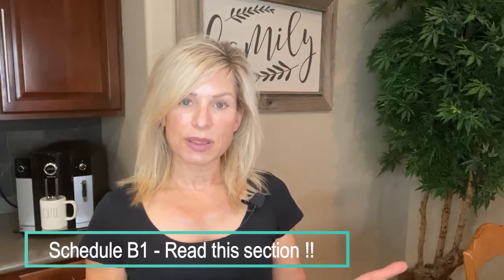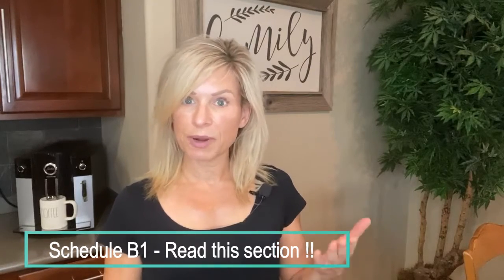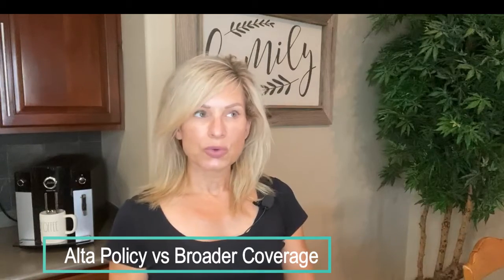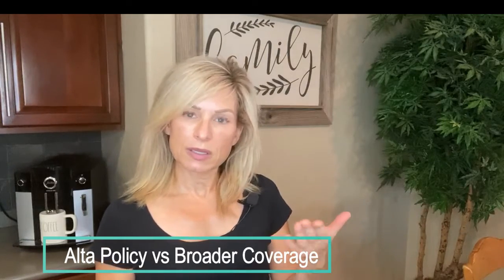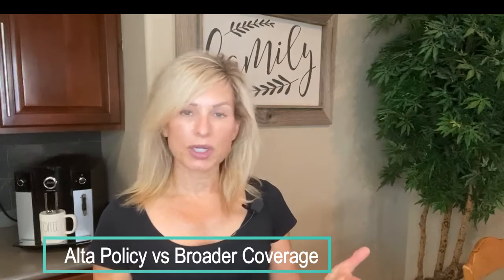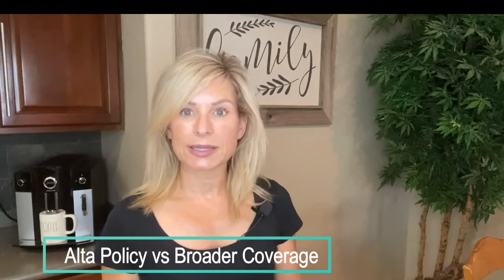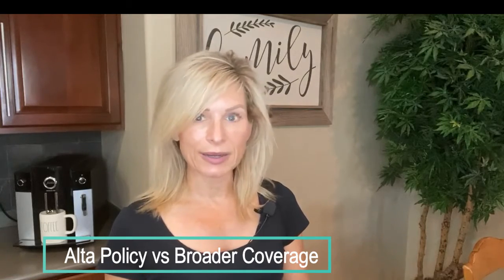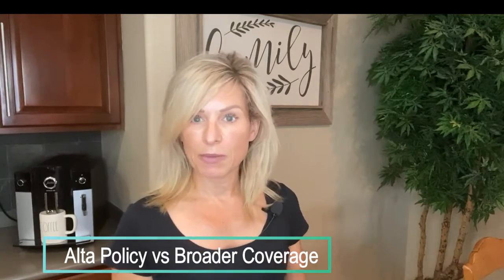What is Title Insurance and Do I Need It??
Title Insurance is something you don't often think about but if you are buying or selling a home in Arizona, Title Insurance is required.

Every seller in the state of Arizona (and other states) is required to provide title insurance to the buyer upon the close of escrow.  This is to ensure to the buyer that they are receiving a clear title.

If you are a buyer and you are financing your purchase, then you too will be required to purchase title insurance on behalf of the lender.  When you pay cash for a home then title insurance is not required as you will hold the deed and not the lender.

The title policy contains 3 parts:

Schedule A - this outlines information about the property, the buyer of the property, the property description, the amount of the policy being issued, the lender, if applicable, etc...

Schedule B1 - This section outlines any outstanding leins on the property such as unpaid contractors, property taxes due, HOA fees that might be due etc...

Schedule B2 - will cover the exceptions of the property and items tied to the property.   The buyers right in the title will be subject to these exceptions which may include easements, HOA by-laws, leases, Covenants, Conditions and Restrictions (CC&R's) or your neighborhood rules.  The buyer will be asked to sign a receipt for the Schedule B documents which states the buyer has read and accepts the contents.

For additional questions about this subject please reach out as I am happy to answer questions or put you in touch with a great title/escrow resource.